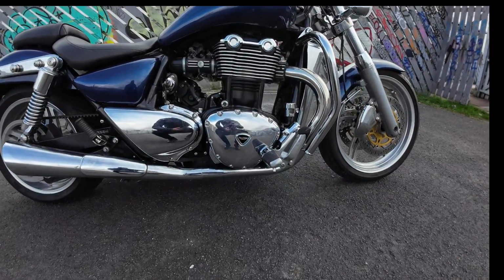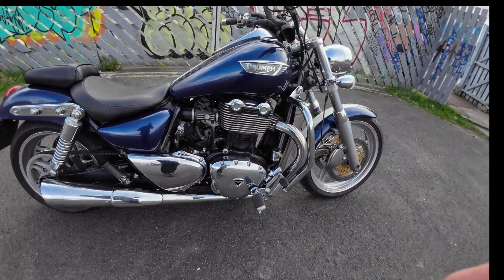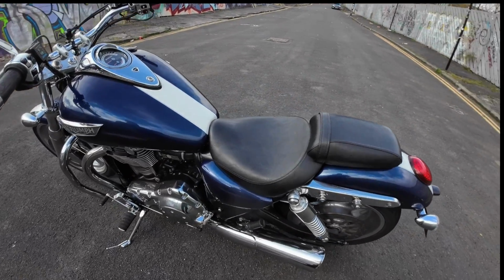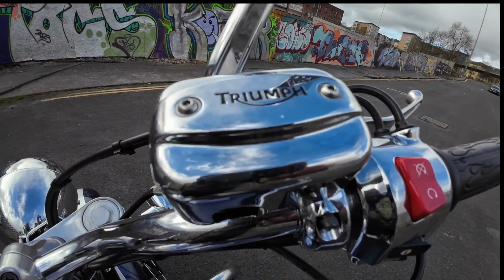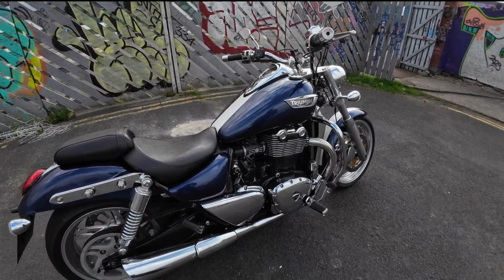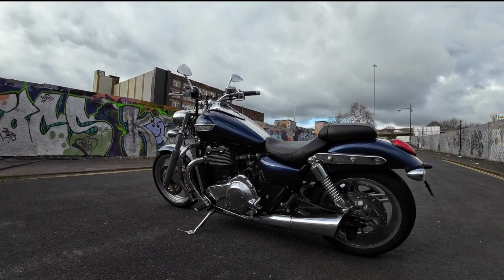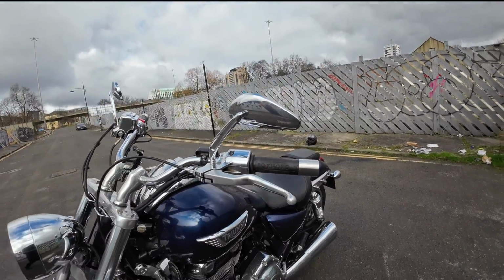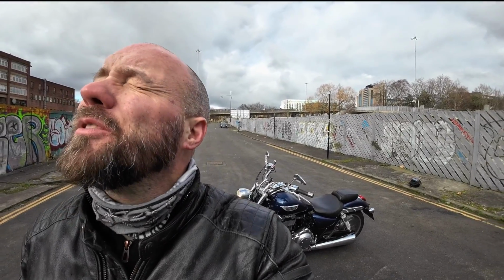Reveal, review and ride of my Triumph Thunderbird 1600 around Glasgow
A short reveal of the new (to me) Thunderbird 1600